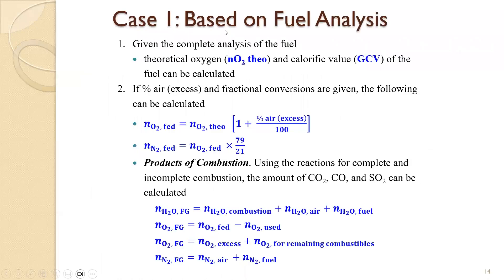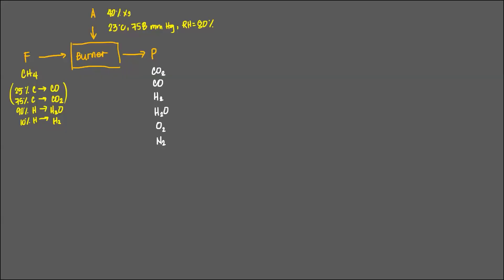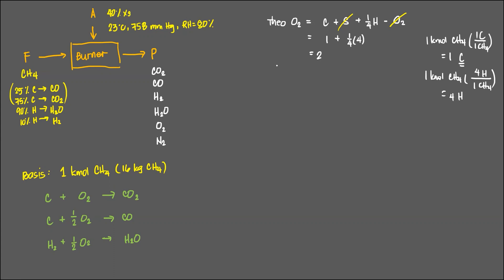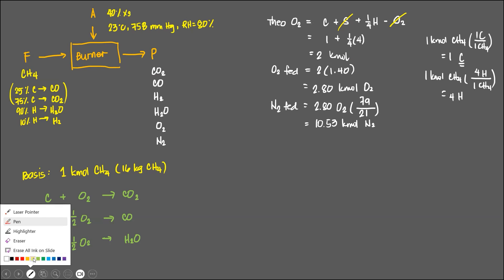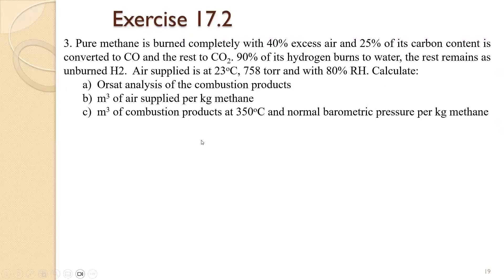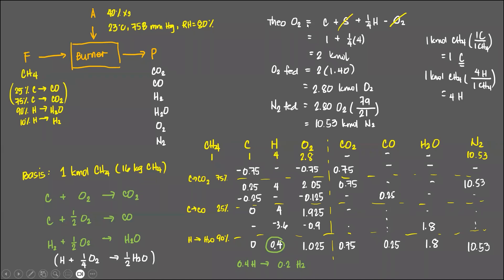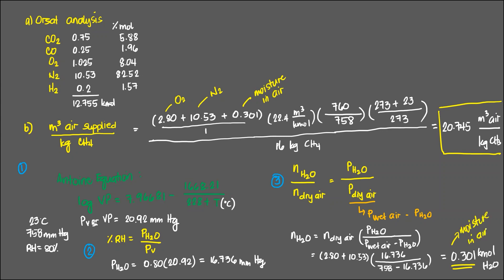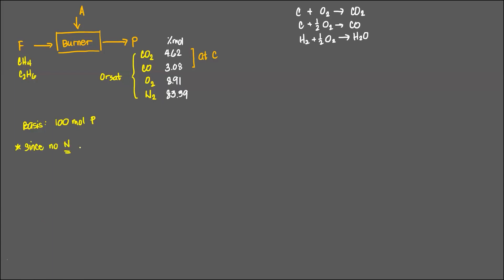Combustion of Gaseous Fuels (Lecture 17.2) - Chemical Engineering Stoichiometry